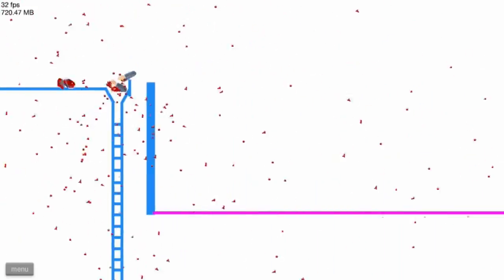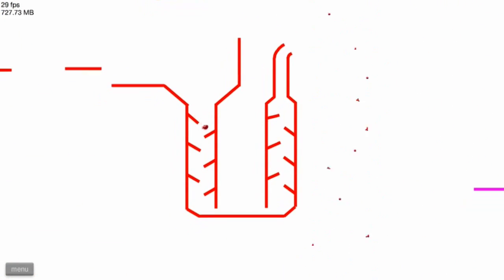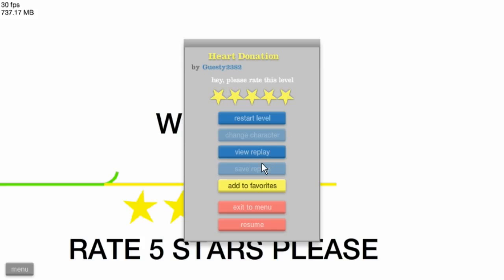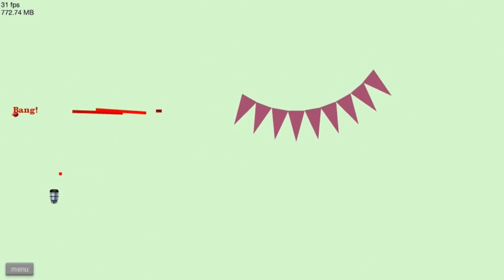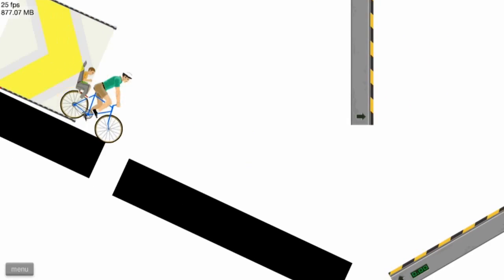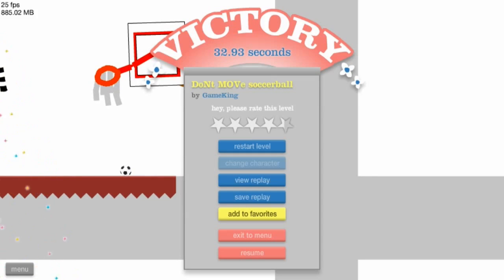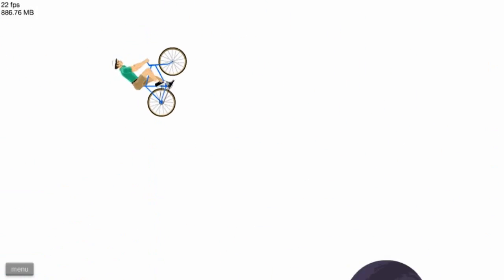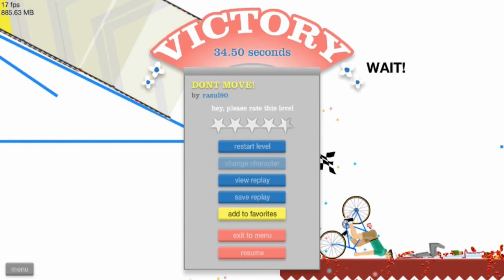THE "DON'T MOVE" EPISODE - Happy Wheels - (Episode 20)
This just highlights a few cool "don't move" maps!

There's more stuff on the links down here!